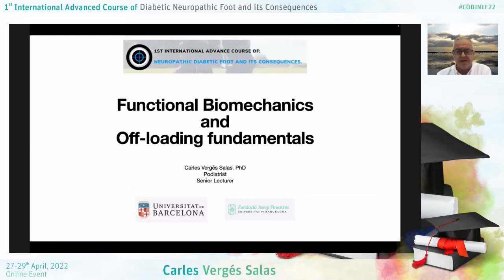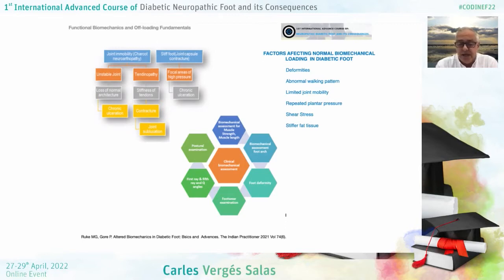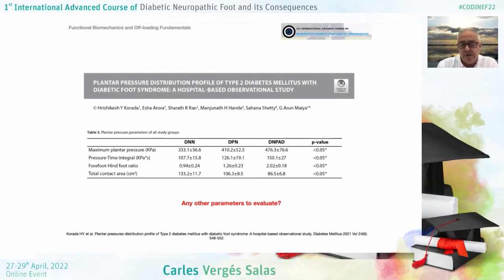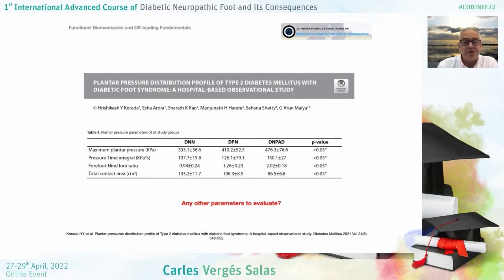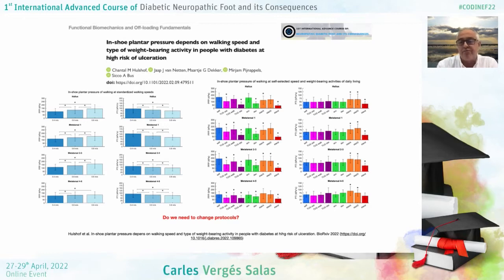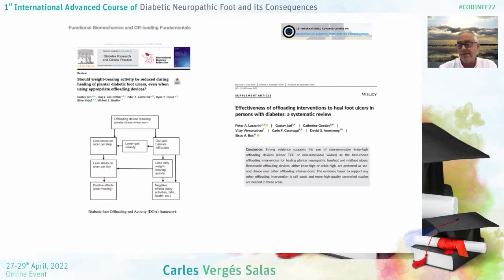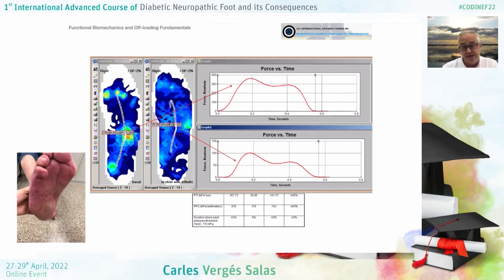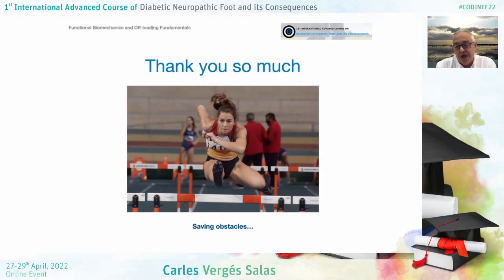CODINEF 2022 - Dr. Carles Vergés Salas - Biomecanică funcțională și fundamentele of-loading-ului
👨‍⚕️ Dr. Carles Vergés Salas a fost unul dintre lectorii din cadrul Primului Curs Avansat în Neuropatia Diabetică a Piciorului și a Consecințelor sale (CODINEF 2022). Acesta a vorbit despre biomecanica funcțională și fundamentele scăderii presiunii de la nivelul picioarelor prin intermediul off-loading-ului. Recomandăm această prezentare tuturor experților medicali în domeniul podiatriei datorită multelor detalii pe care le oferă.